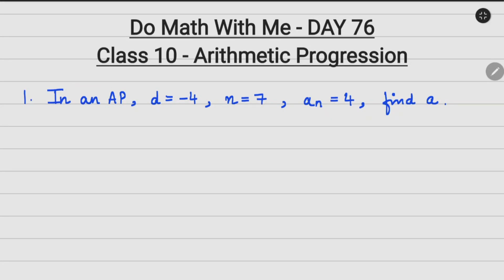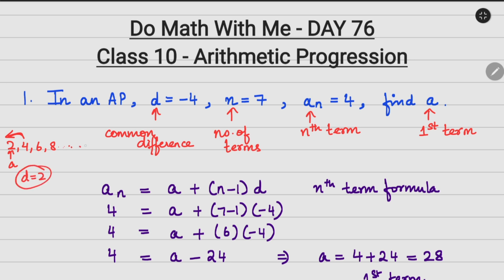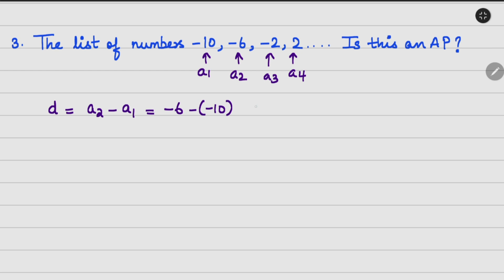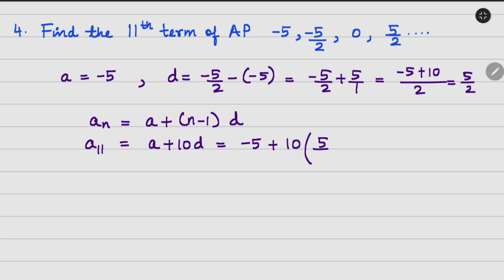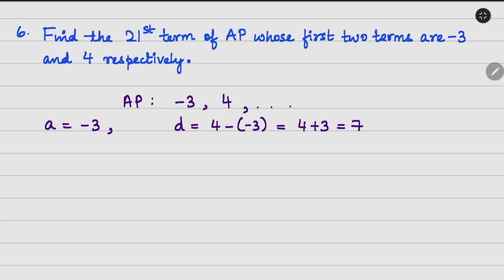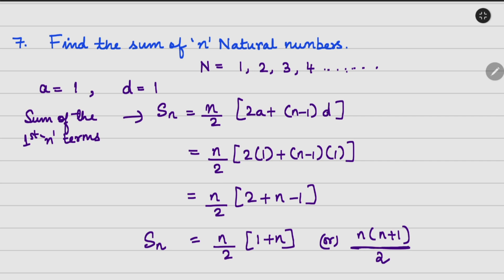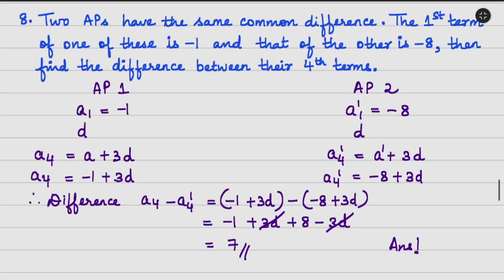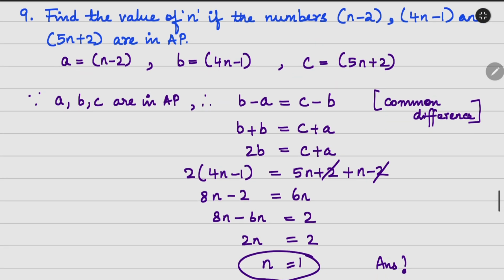Arithmetic Progression | 20 Min Daily Practice | Class 10 Maths | DAY 76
Learn Arithmetic Progression (AP) in Class 10 Maths with easy step-by-step solutions. This CBSE Class 10 Arithmetic Progression tutorial covers important questions, NCERT concepts, and exam-oriented methods for Board Exam 2027.

✅ Learn important Arithmetic Progression concepts in a simple way
✅ Step-by-step solutions with board-oriented methods
✅ Understand nth term and common difference
✅ Learn how to solve important AP questions

Whether you're learning Arithmetic Progression for the first time or revising the chapter, this video will help you build confidence and improve your problem-solving skills in Maths.

⏱️ Timestamps